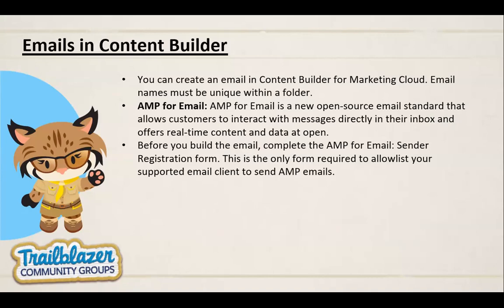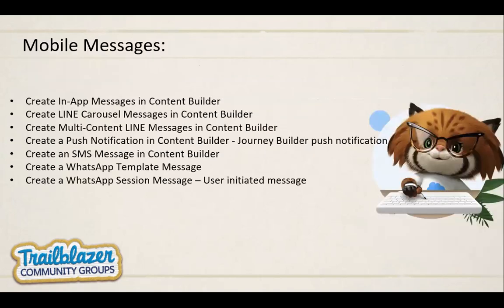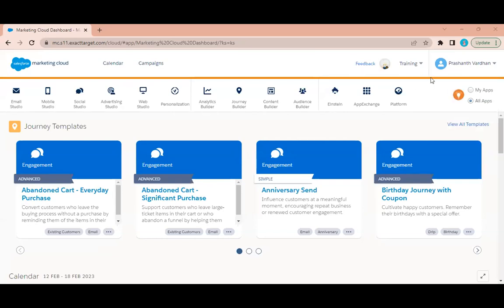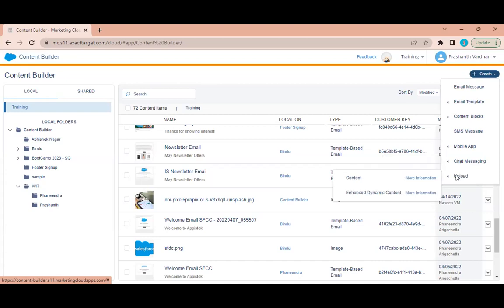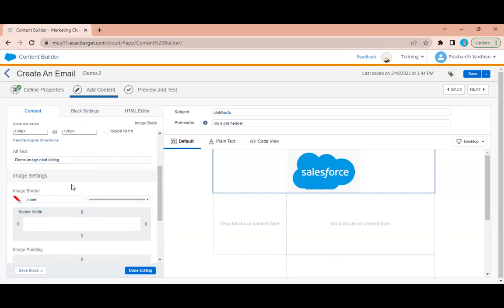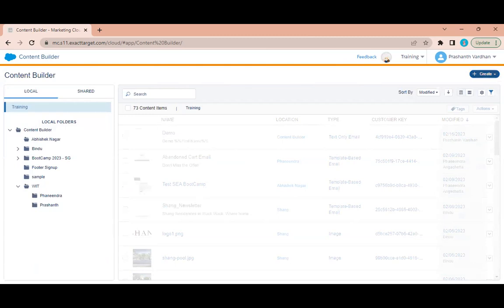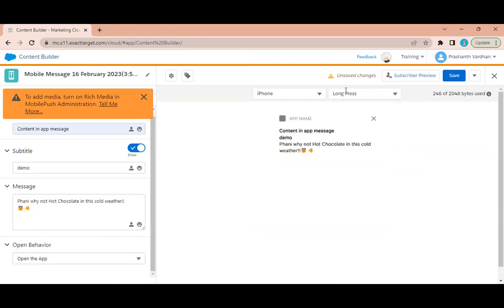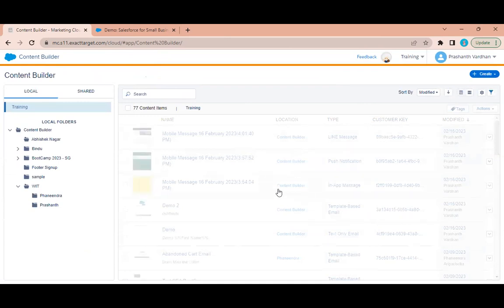Episode 14: SFMC Bootcamp: Content Builder: Content Builder Session I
In this session, you get an opportunity to learn:

Salesforce Marketing Cloud Content Builder -

🚩 Content Builder - Create Emails, Templates, Mobile Messages, Best Practices, Demo